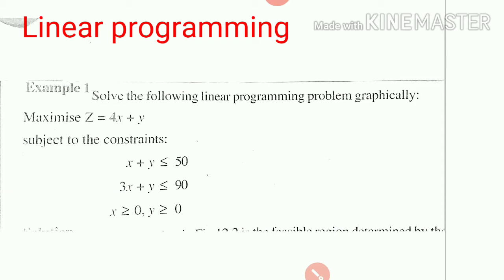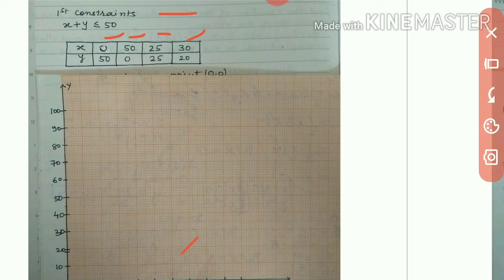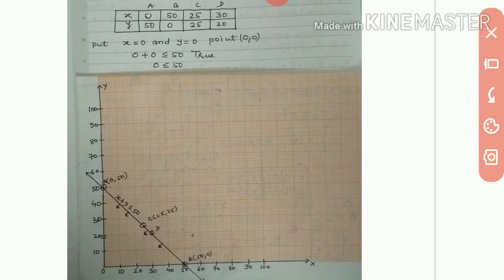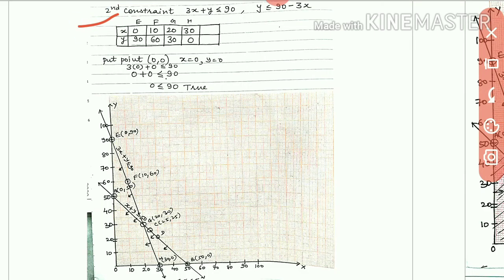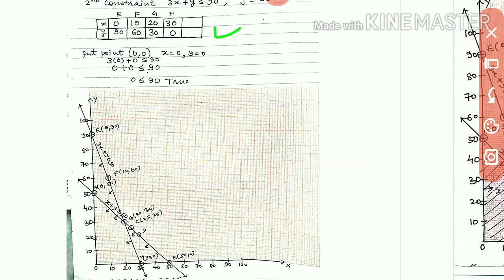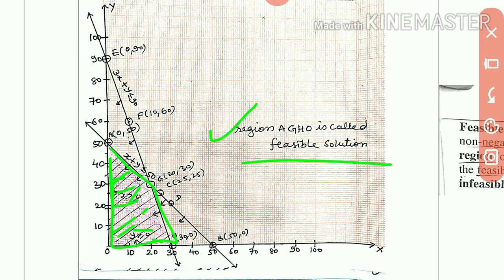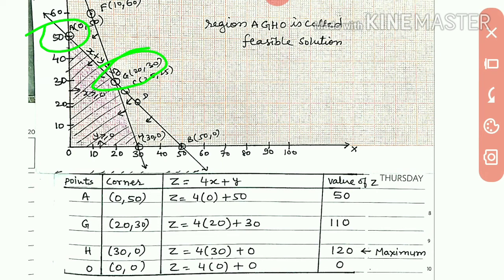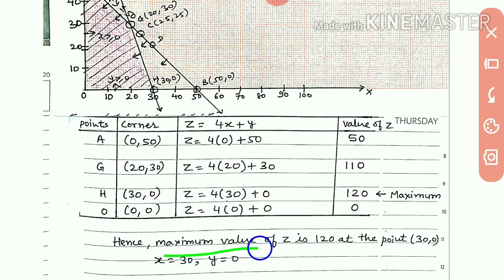Linear programming part-1